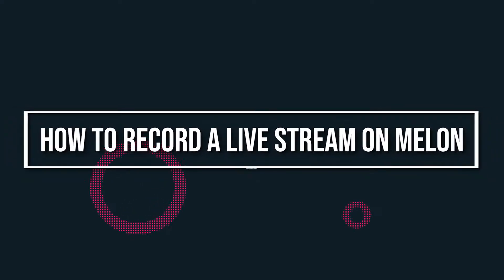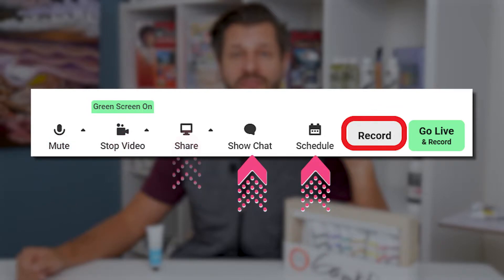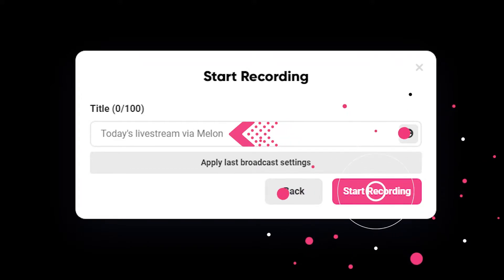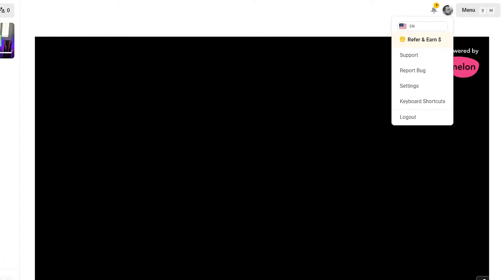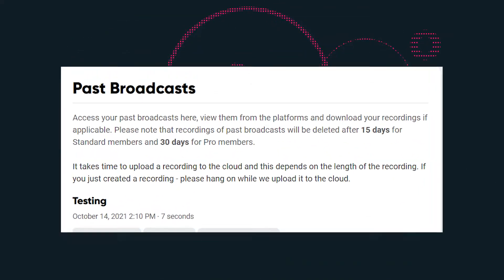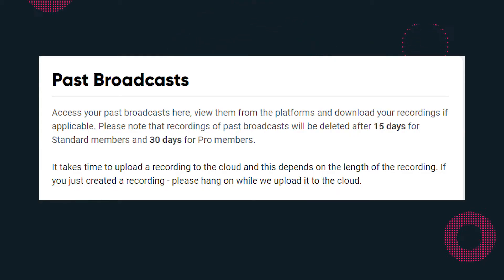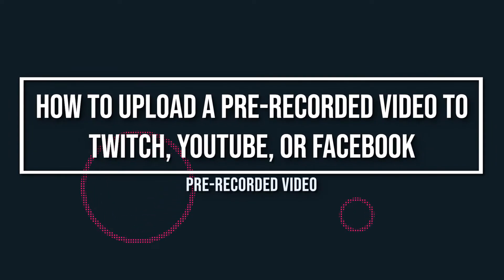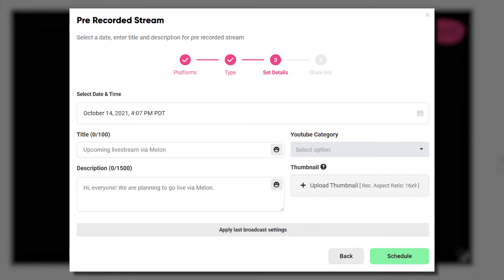How to Live Stream Pre-Recorded Video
In the past, live streaming has been limited to those with powerful computers and expensive equipment. Today, self-described ‘average Joe’ internet users are becoming regular streamers on sites like Twitch and YouTube with little more than a decent webcam. Although the name of these services might suggest that you need to be broadcasting something as it is happening, there are actually many ways to pre-record a video for streaming.

With Melon’s new ability to play pre-recorded videos for your live stream, it is no longer necessary to be able to broadcast in real-time. This means that streamers can now create live content as long as they have the video files they want their followers to watch on hand.

Today, we’ll show you exactly how to record content using the Melon live streaming studio and how to